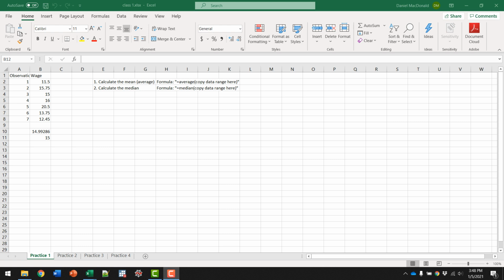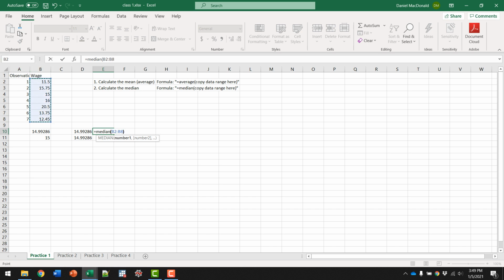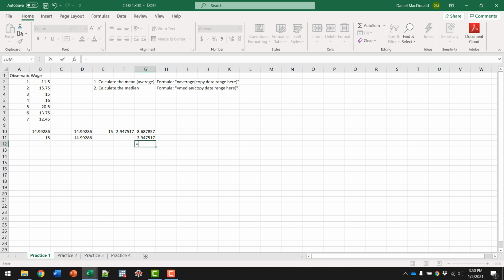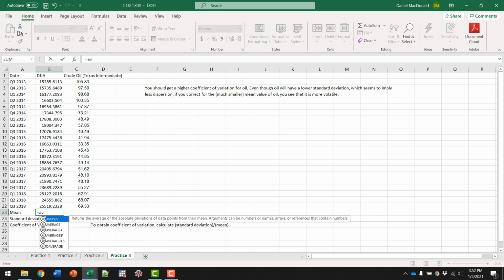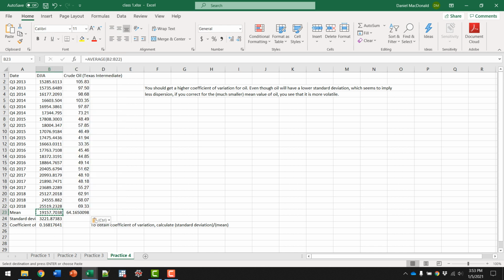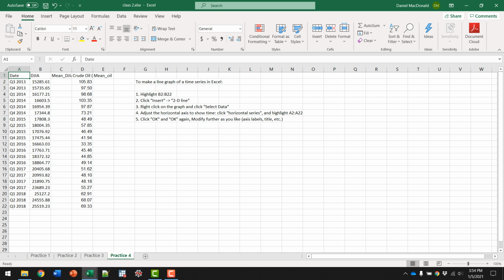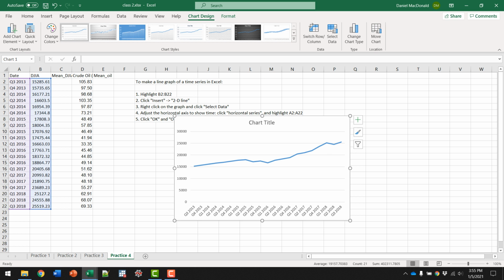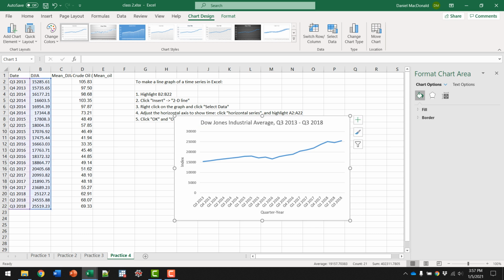Econ 3500 Spring 2021 Week 1 tutorial